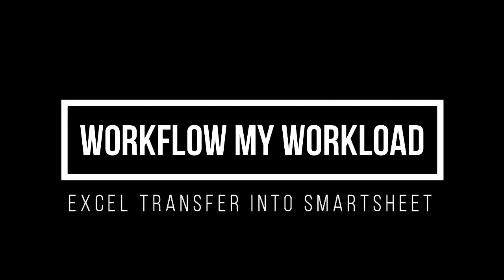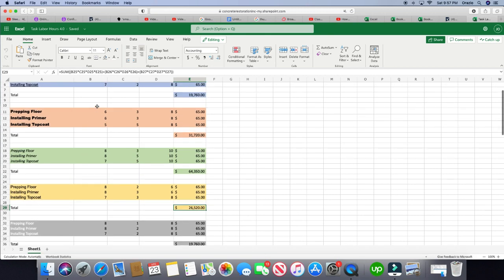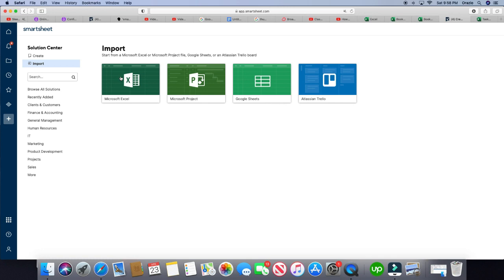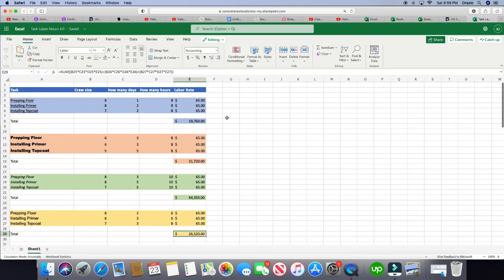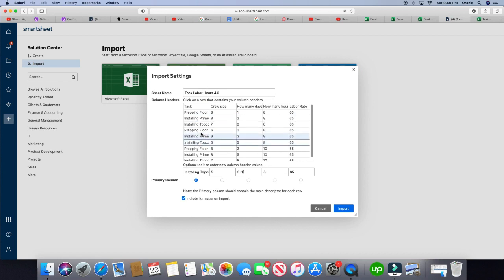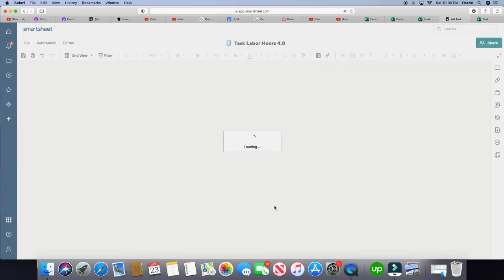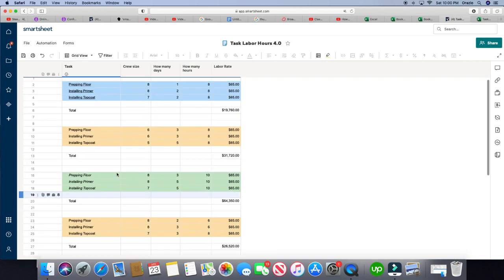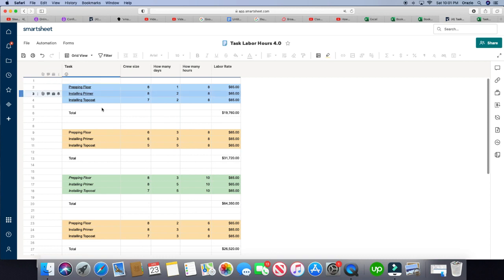How To Import Excel Sheets Into Smartsheet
I will show you how to quickly import your mass data of excel sheets into Smartsheet.